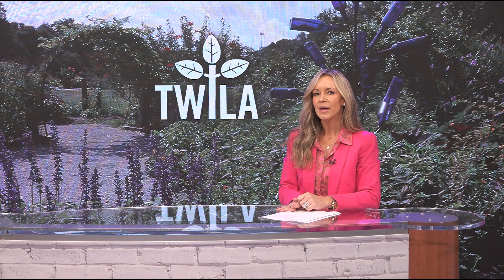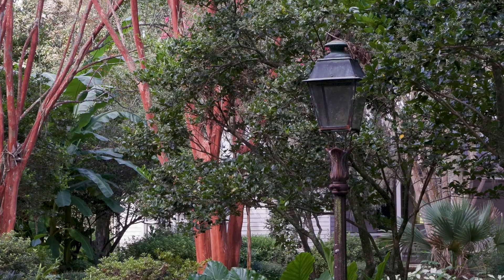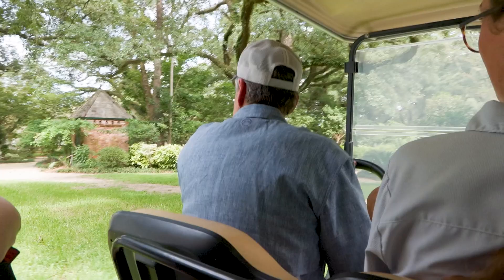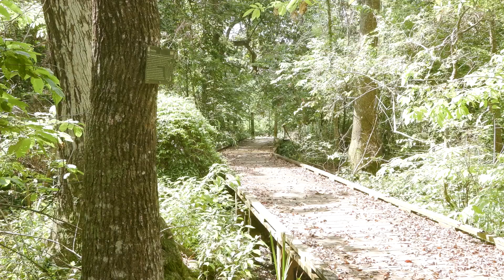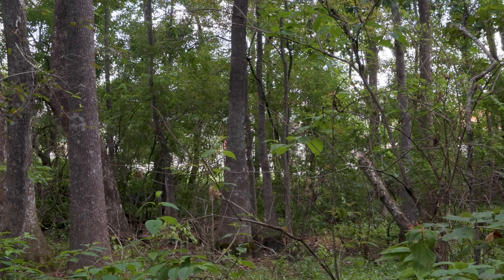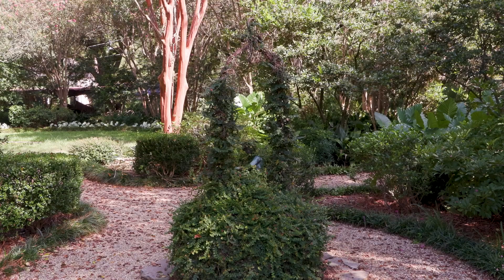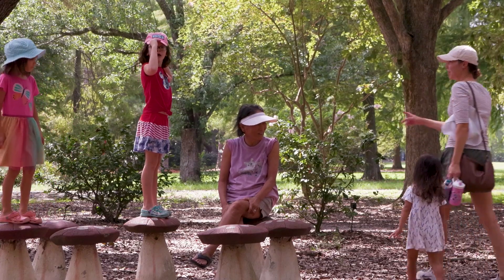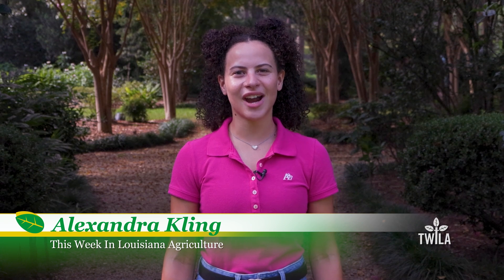LSU AgCenter Botanic Gardens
If you're looking for an escape to the great outdoors, the LSU AgCenter Botanic Gardens at Burden might be the place for you. As TWILA's Alexandra Kling shows us, it is full of blooming surprises for guests year-round.